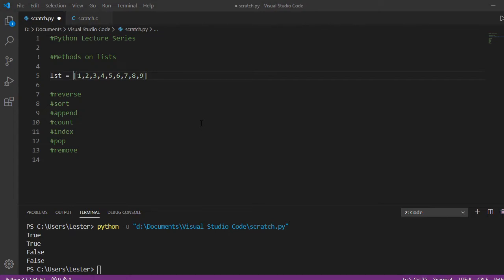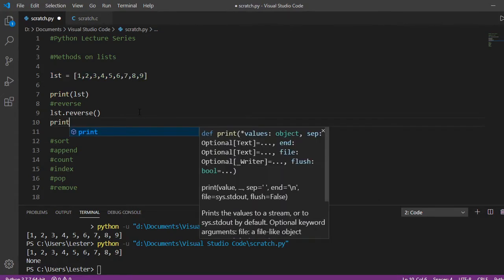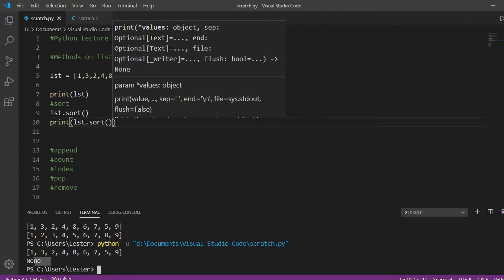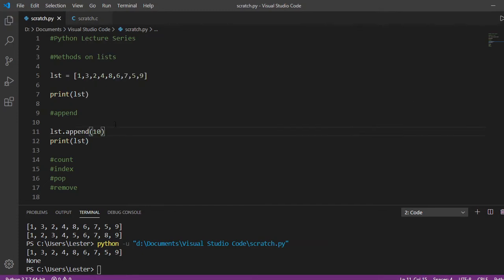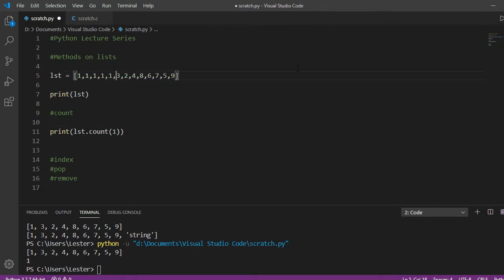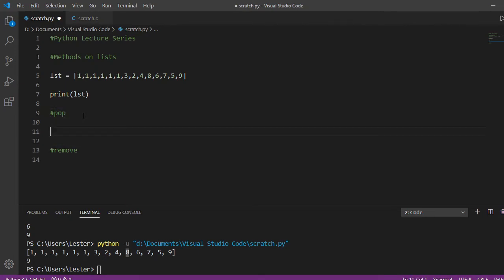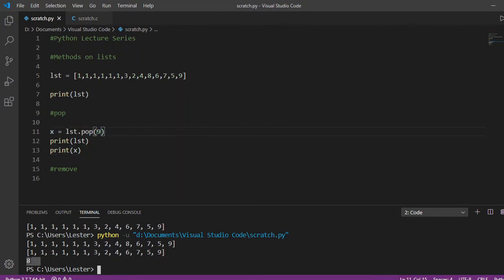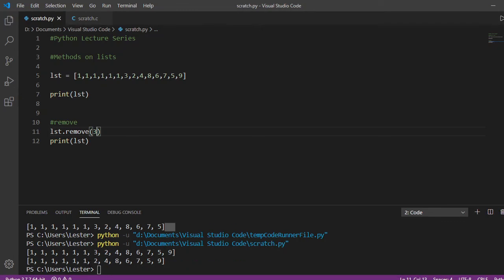Python Programming for Beginners - 15 Methods on Lists [English/Tagalog]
In this video, you will be learning about the different methods on lists
- reverse
- sort
- append
- count
- index
- pop
- remove